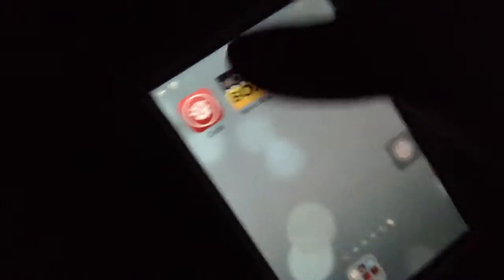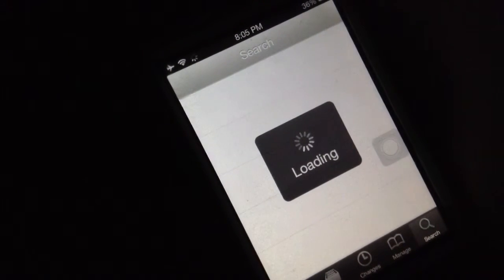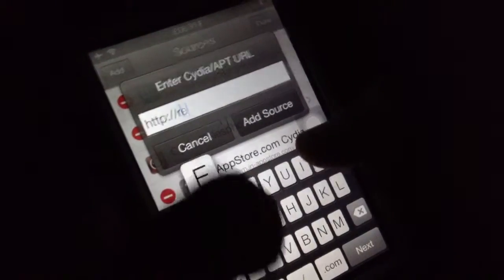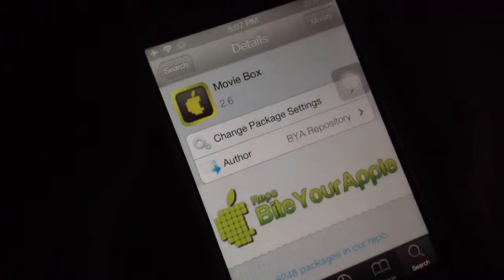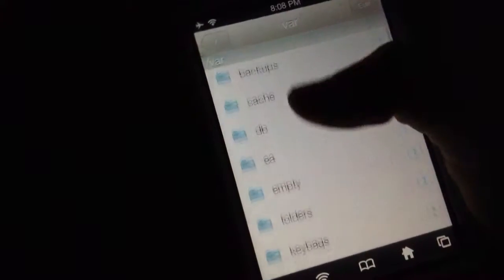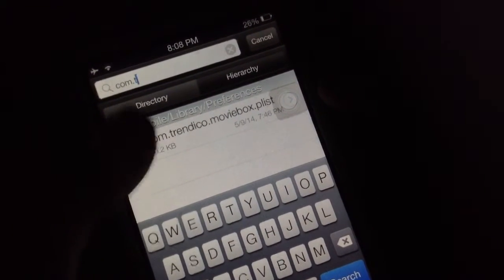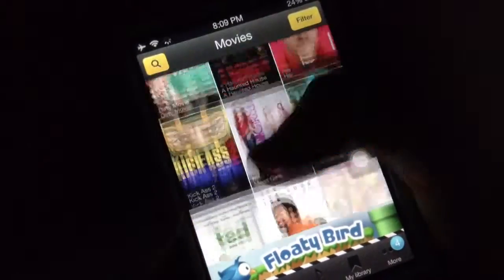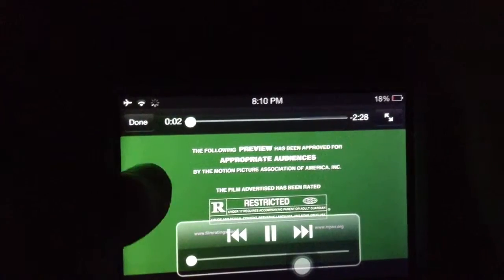How to stream or download free movies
I'll have a way on android soon